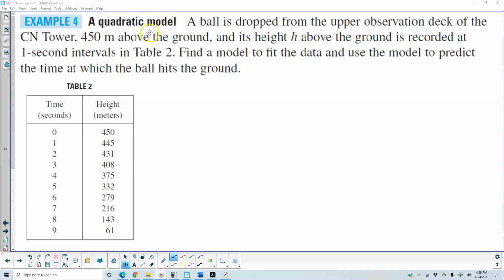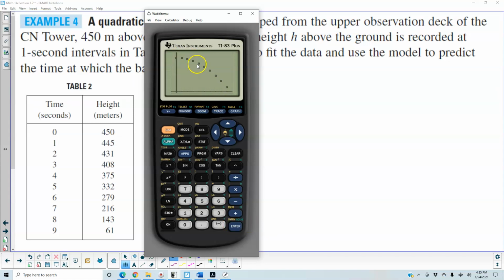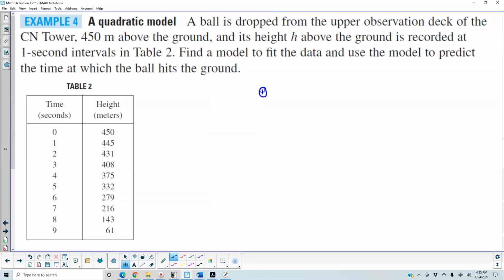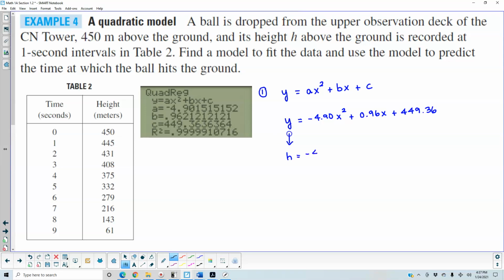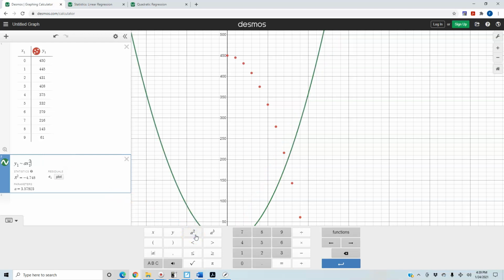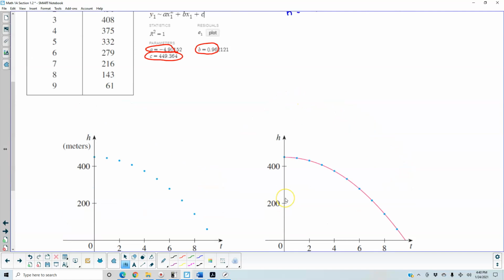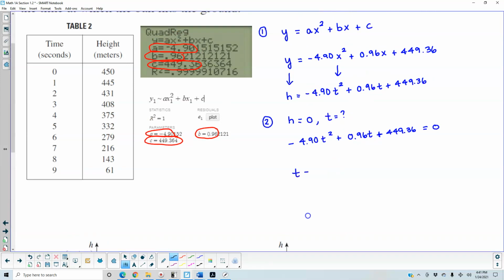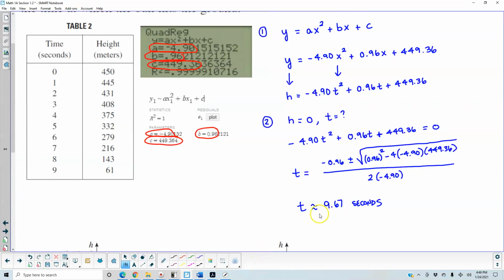Math 1A 1.2 Example 4 A Quadratic Model